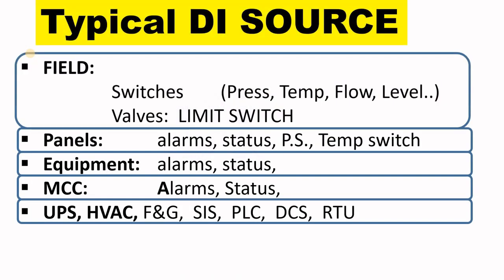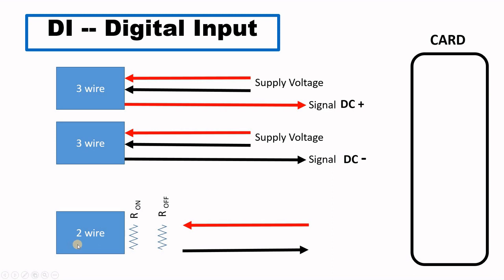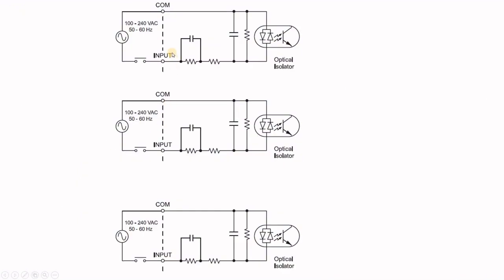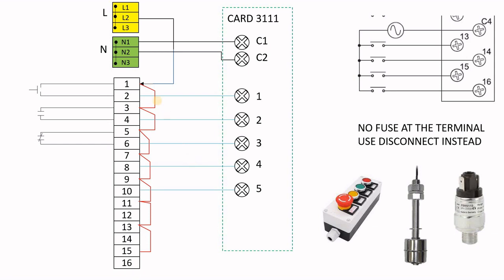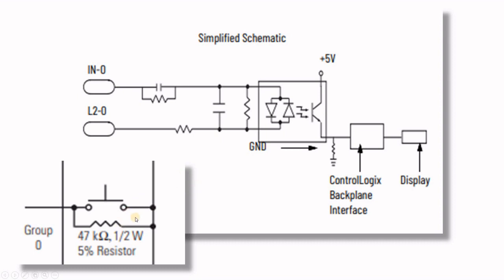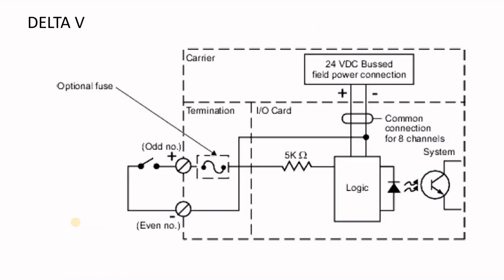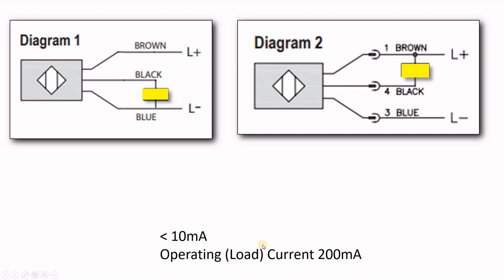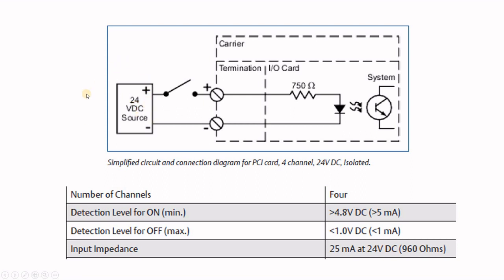PLC DCS Digital Input Cards types and wiring connecting Proximity switches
Different types of digital input devices and how to wire the devices to your digital input cards. The channel include many other videos that describe other